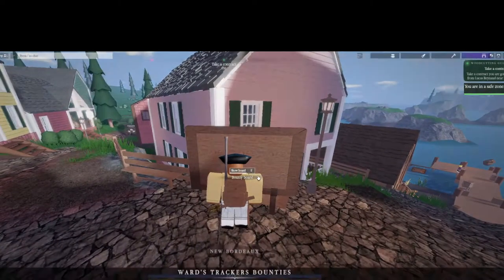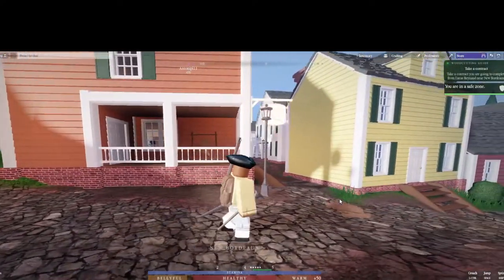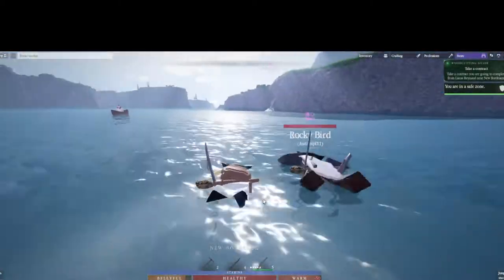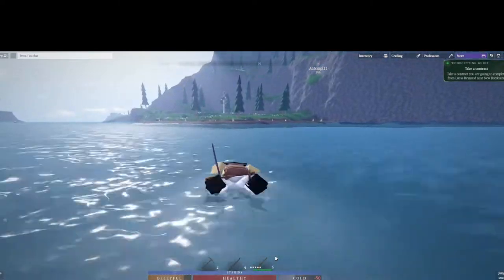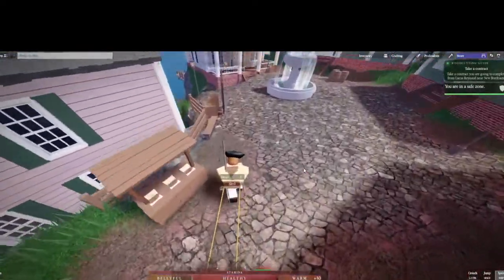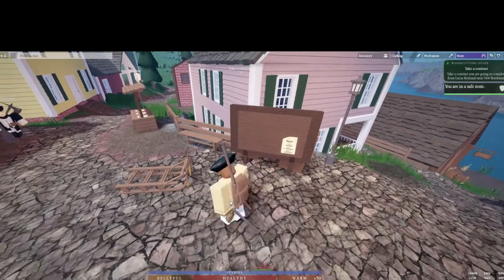How to find big guy in north wind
finding big guy in north wind